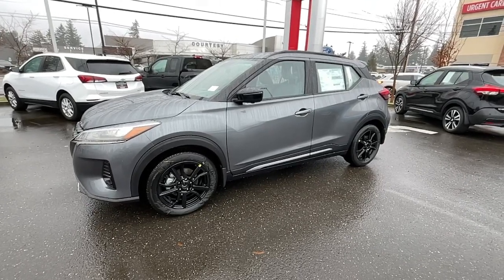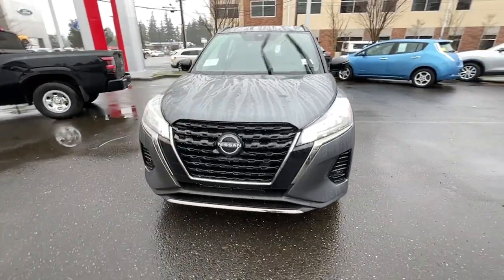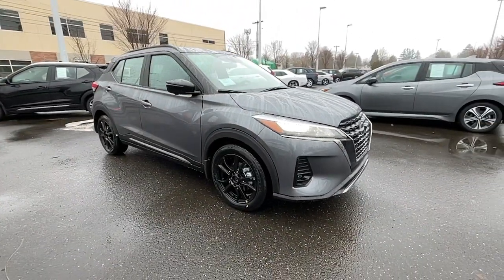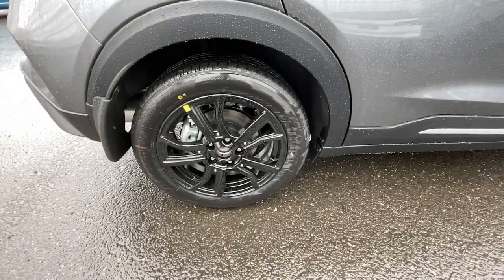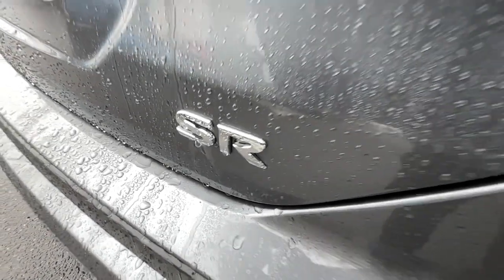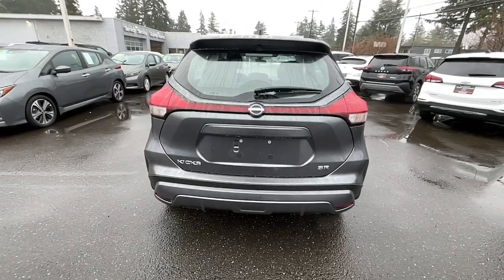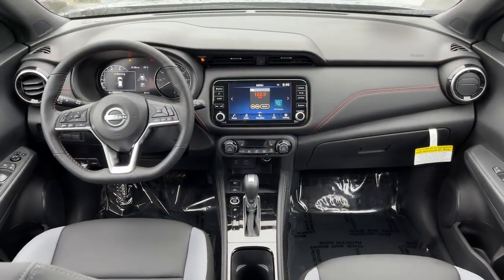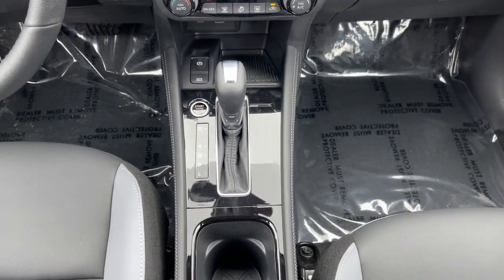2023 Nissan Kicks Portland, Beaverton, Vancouver, Gresham, Hillsboro, OR 1019710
Gray New 2023 Nissan Kicks SR available in Portland, Oregon at Nissan of Portland. Servicing the Beaverton, Vancouver, Gresham, Hillsboro, OR area.

Heated Seats Remote Engine Start. FUEL EFFICIENT 36 MPG Hwy/31 MPG City SR trim GUN METALLIC exterior and CHARCOAL interior AND MOREKEY FEATURES INCLUDEBack-Up Camera Satellite Radio iPod/MP3 Input Bluetooth Remote Engine Start Blind Spot Monitor Apple CarPlay. Nissan SR with GUN METALLIC exterior and CHARCOAL interior features a 4 Cylinder Engine with 122 HP at 6300 RPM. OPTION PACKAGESSR PREMIUM PACKAGE Bose Personal Plus Audio System amplifier and 8 speakers including driver headrest Heated Front Seats Tonneau Cover Heated Steering Wheel Security System WHEELS: 17 BLACK ALLOY TECHNOLOGY PACKAGE Wi-Fi hotspot and Over-The-Air (OTA) updating for headunit firmware via a Wi-Fi WPA2 connection NissanConnect Services. MP3 Player Keyless Entry Remote Trunk Release Steering Wheel Controls Child Safety Locks. Horsepower calculations based on trim engine configuration. Fuel economy calculations based on original manufacturer data for trim engine configuration. Please confirm the accuracy of the included equipment by calling us prior to purchase.